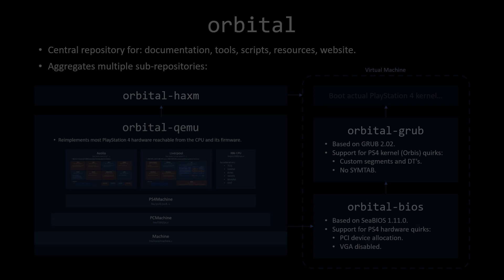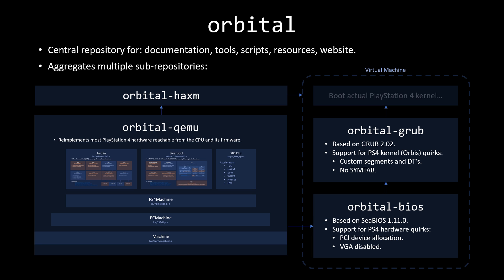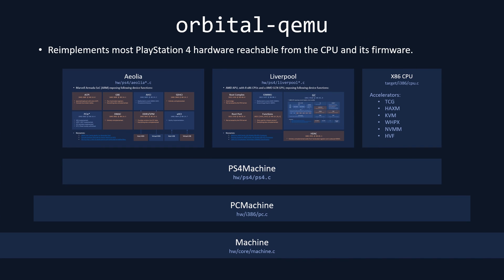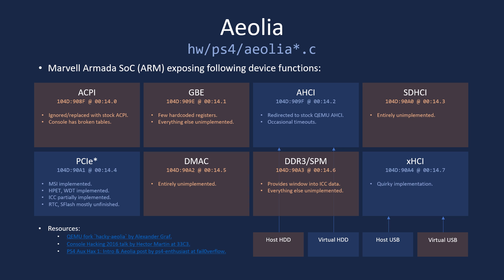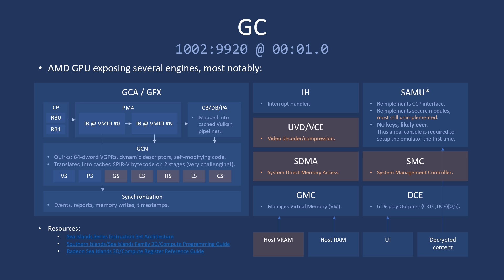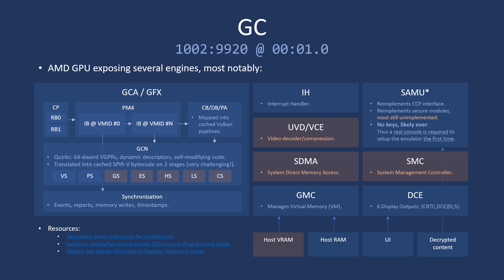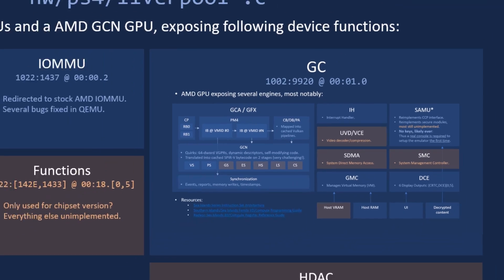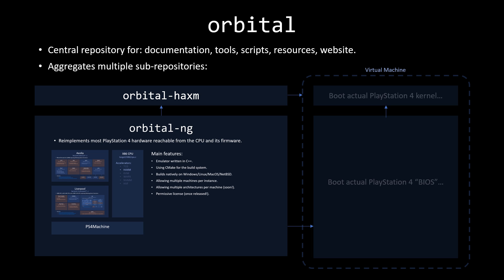Orbital #3: DualShock Support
Experiments in PS4 emulation.

Current status: After last update, we have implemented the Aeolia XHCI device (USB 3.0) to get past the "Connect DualShock" message by connecting an actual gamepad to the PS4 VM via host passthrough. There were many issues in our way there and we have fixed those with the invaluable help of @jarves. As a future goal, we also want to implement a virtual USB device for the DualShock 4 (as opposed to using an actual physical device).

In addition, this video will give an overview of the current status of Orbital and give details on another ongoing effort: orbital-ng, our future replacement for orbital-qemu.

## Links

- IRC: orbital-emu @ irc.freenode.net

## Music

- Track: MODERNS - Figuratives (DEF CON Edit)
- Album: DEF CON 26: The Official Soundtrack